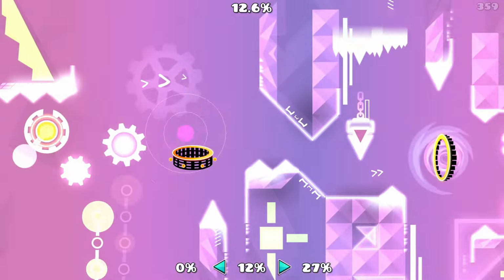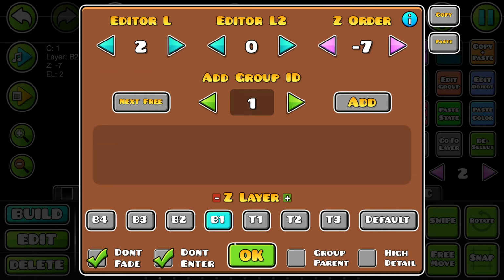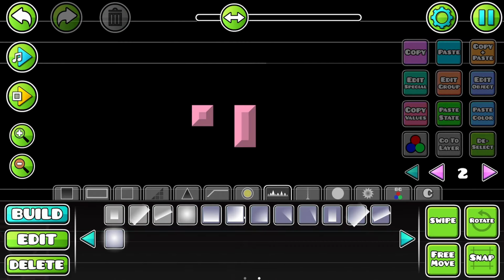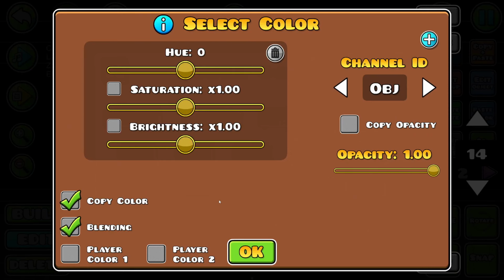Make better 3D blocks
Title: My Extreme Demon is ALMOST FINISHED..